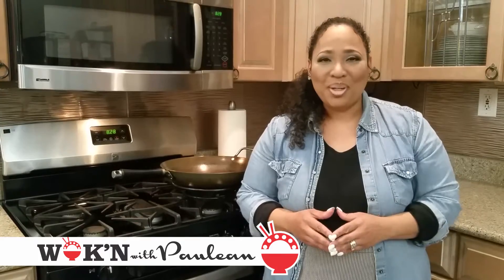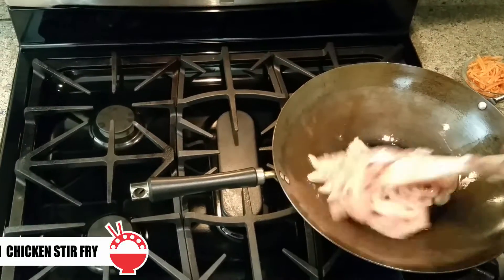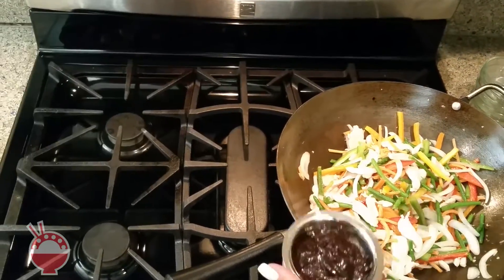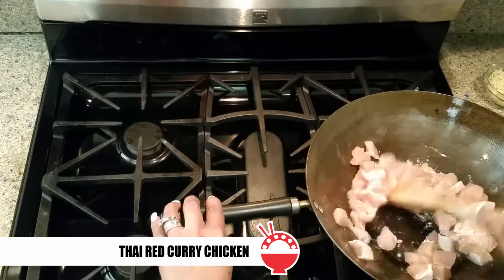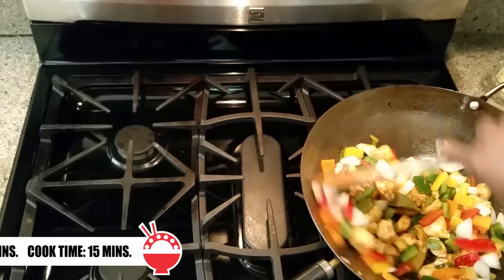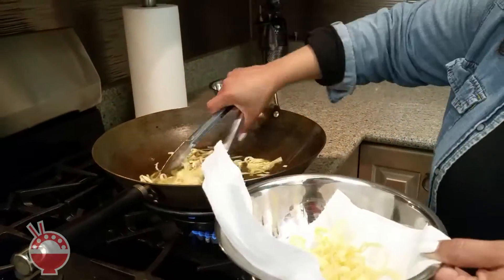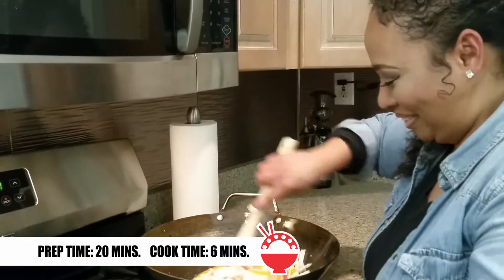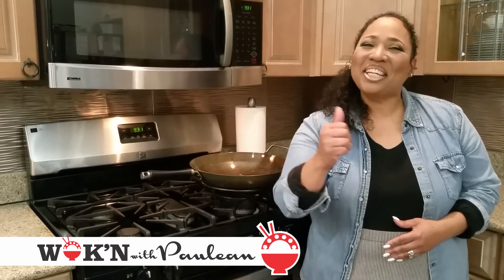Create TV Challenge 2017 - Wok'n with Paulean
Video submission by Paulean Robinson for the Create TV Challenge 2017. This video highlights the versatile Wok, hence the show title, "Wok'n with Paulean". In this cooking tutorial Paulean shows how-to prepare weekday meals to get your tastebuds dancing. She'll present her take on a Spicy Korean Chicken Stir-Fry, a Thai influenced Red Curry Chicken dish and a household favorite Teriyaki Chicken. Video contains recipes as well as suggested prep and cooking times. As a bonus tip Paulean instructs on deep frying wonton strips to add visual flare and a delicious, crispy texture to any dish.